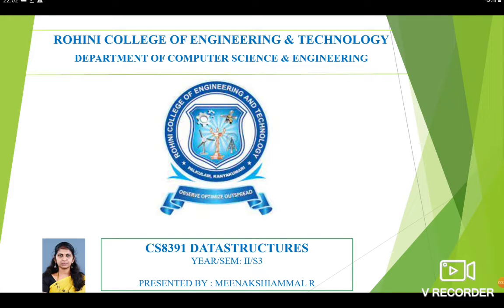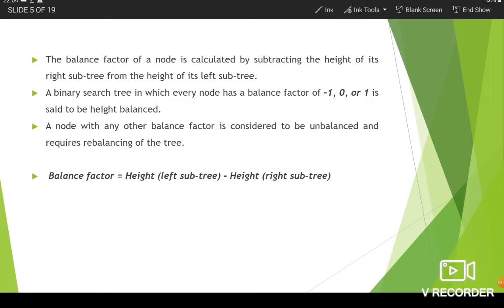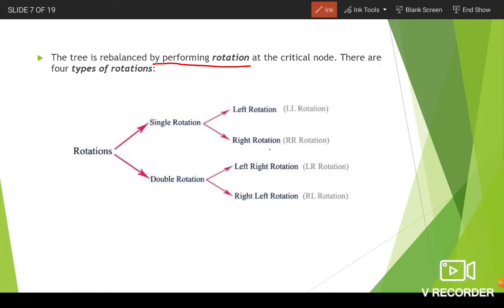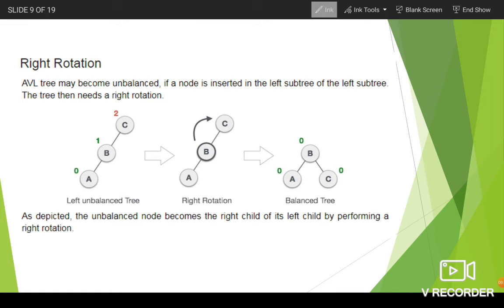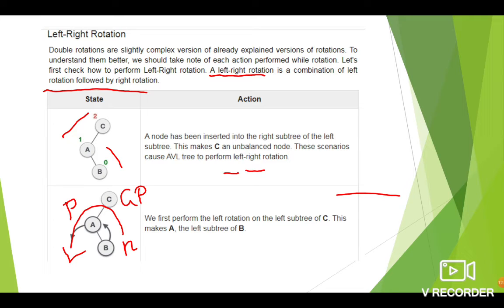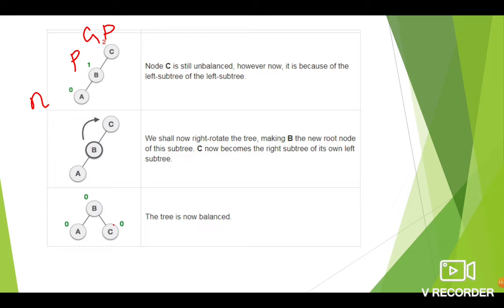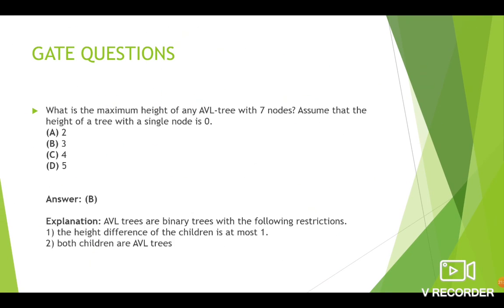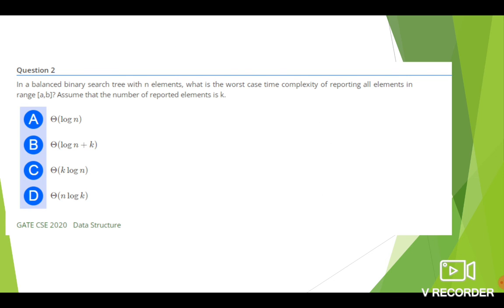CS8391 Datastructures AVL Trees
AVL Trees